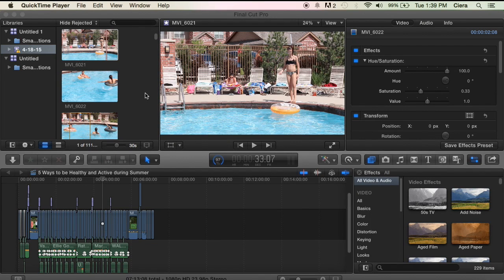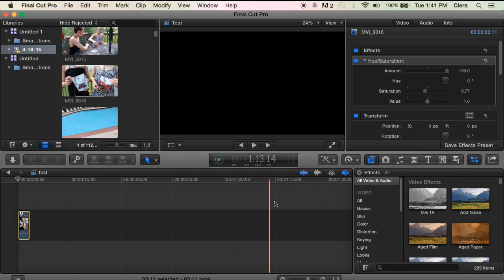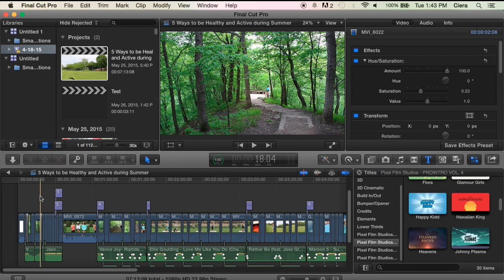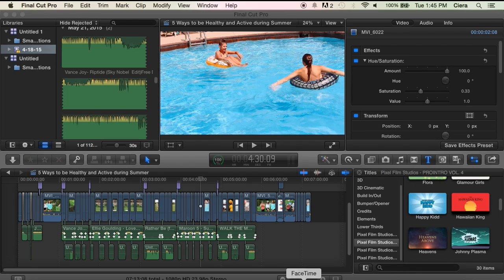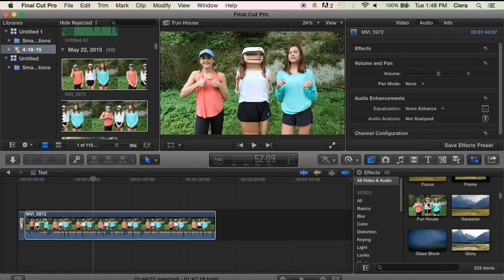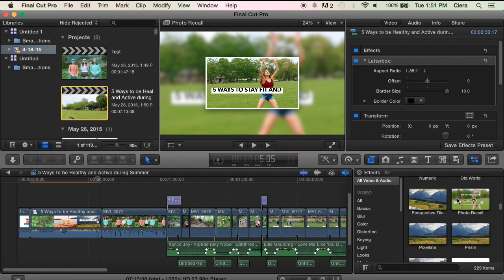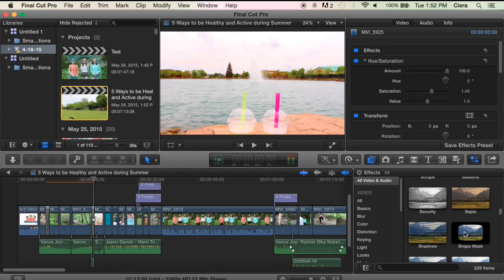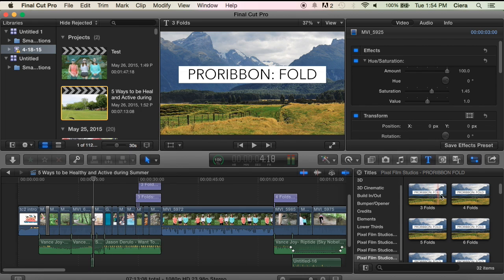How we Edit our Videos! | TheCheernastics2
A lot of people have asked how we edit our videos, so we decided to show you. I realize this turned into more of me showing you around FCPX, but we don't really have a certain we we edit our videos, so I wanted to show you all everything.